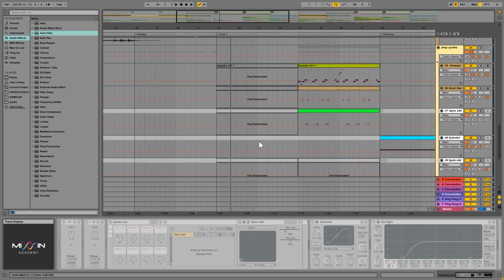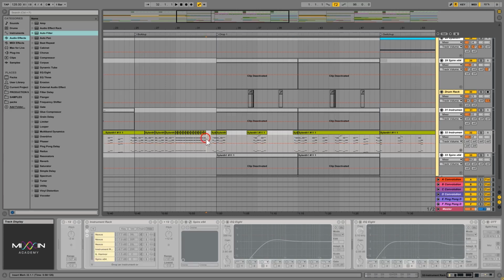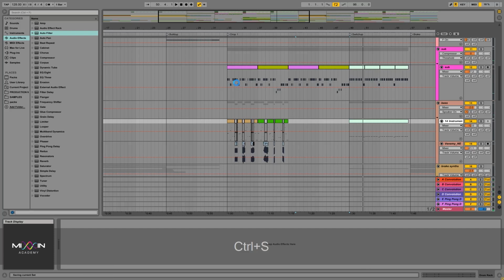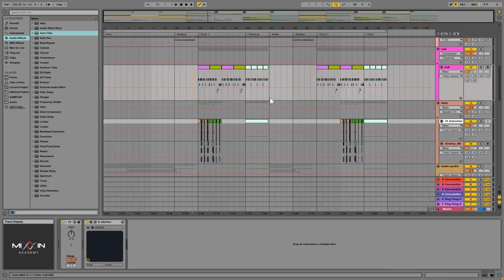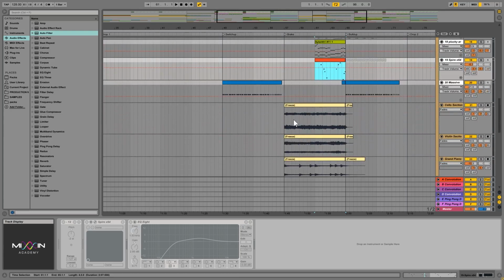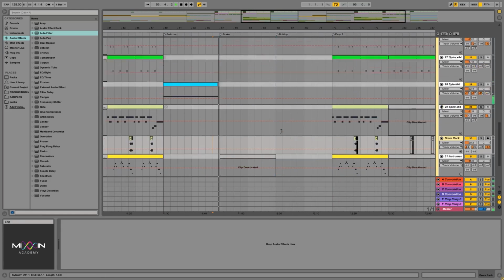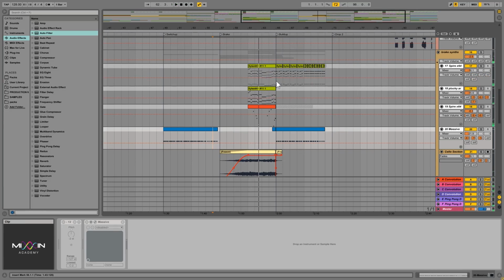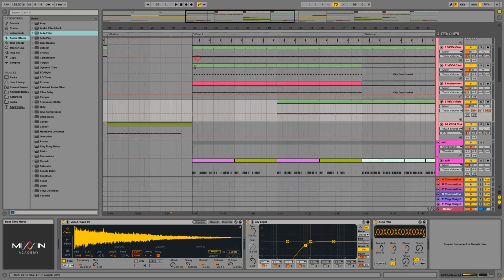Tension Dynamics | First Draft (4/6) - Level 4 | Arrangement & Structure Course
This lesson explains tension dynamics. Creating tension using dynamics is usually done by creating a contrast using the elements we created.